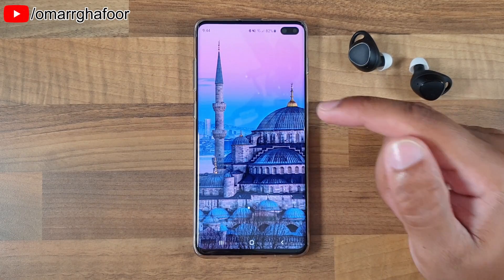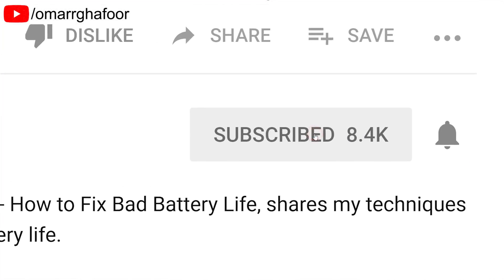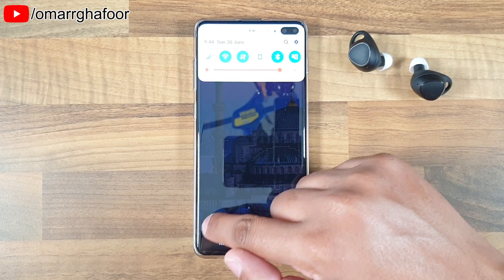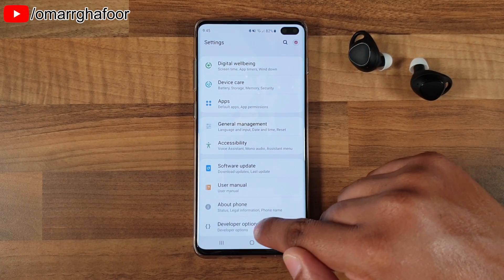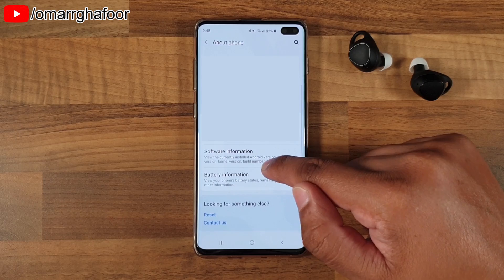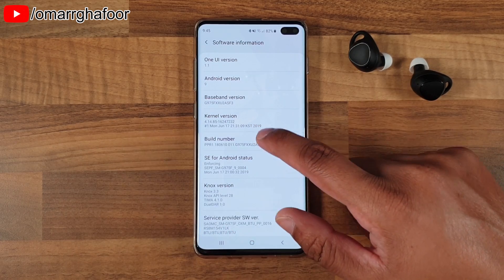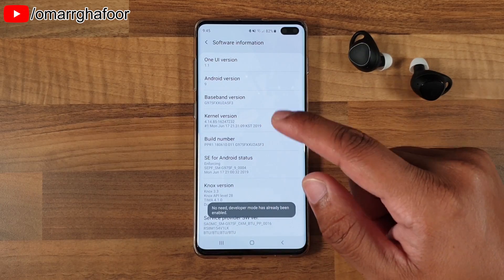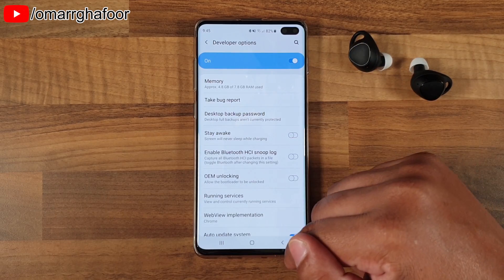Secret/Hidden Developer Menu | Samsung Galaxy S10 Plus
Secret/Hidden Developer Menu | Samsung Galaxy S10 Plus, hows you how to show the hidden developer menu. When you show this menu, it will give you options to further tweak and changed the phone's setting you your liking.